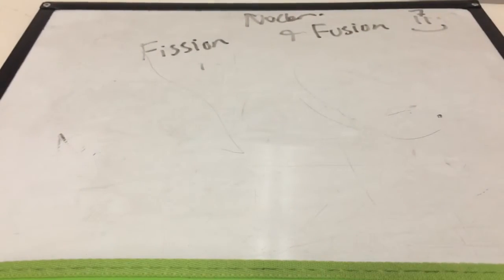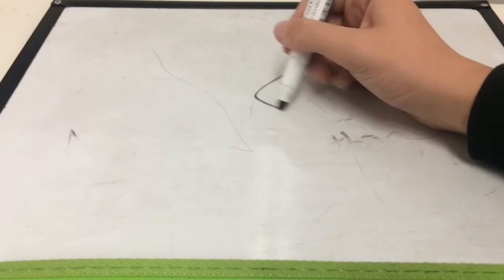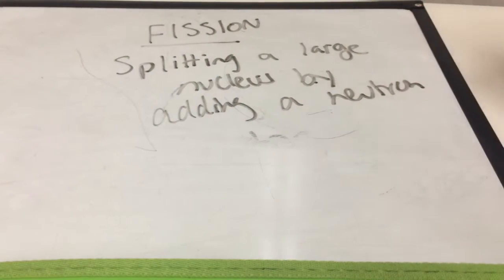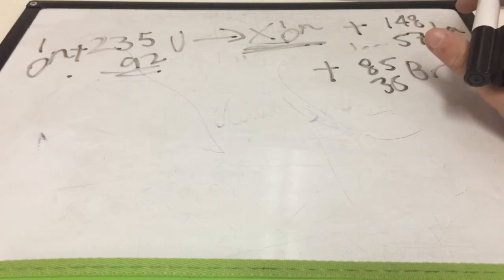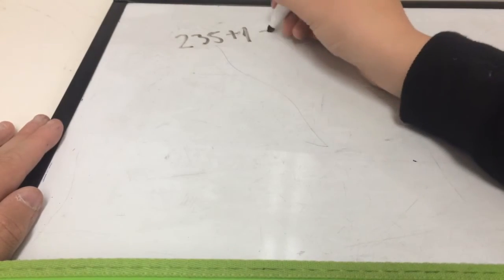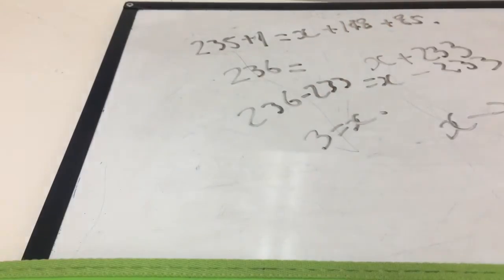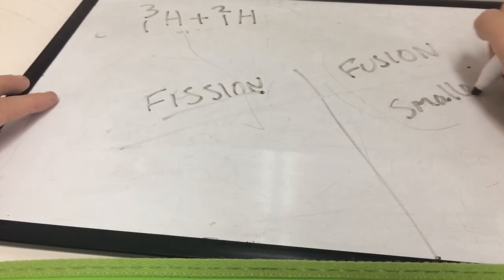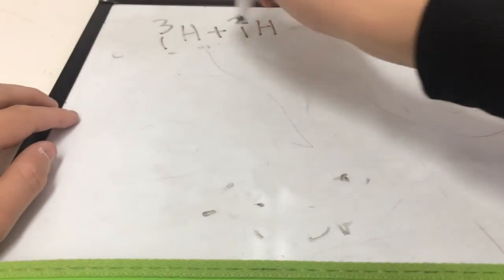Nuclear Physics 6:- Fission and Fusion